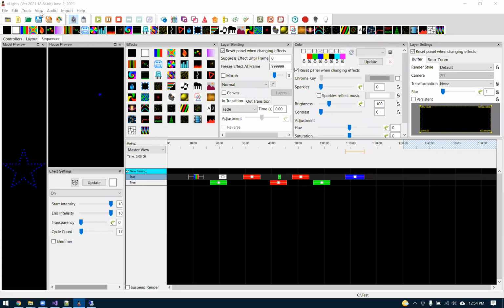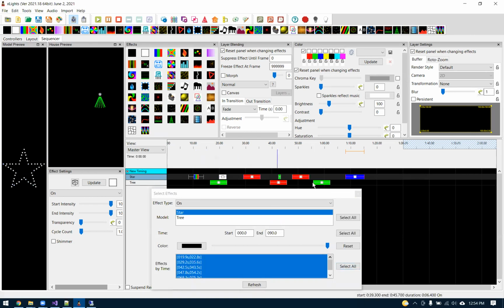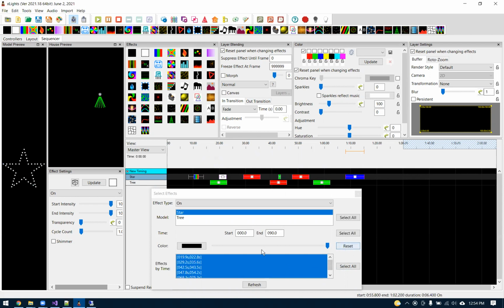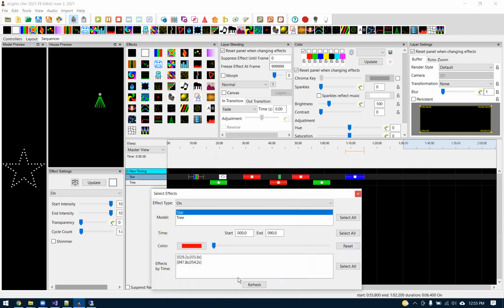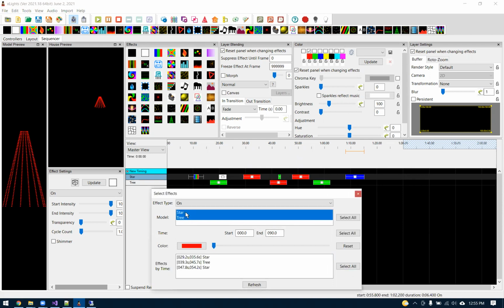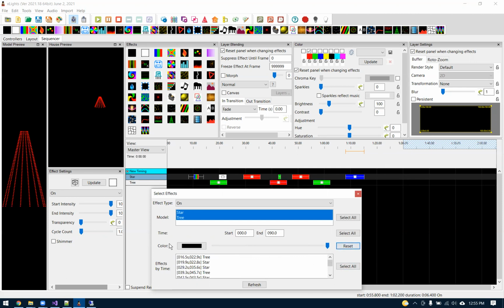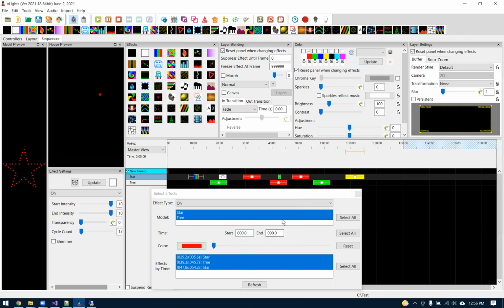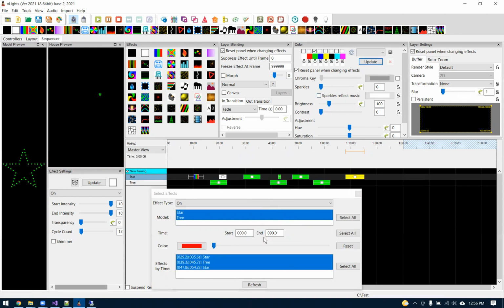Select Effects by Color in xLights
New in xLights 2021.19 Select Effects by Color